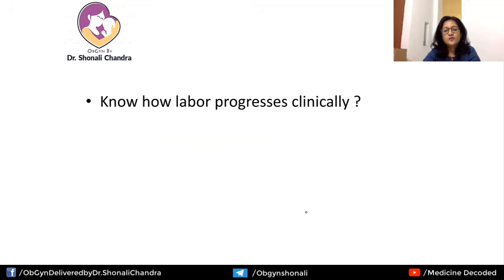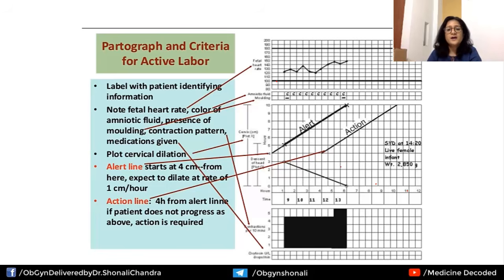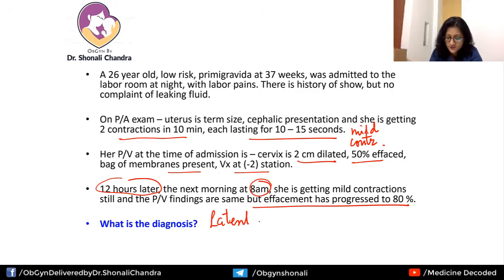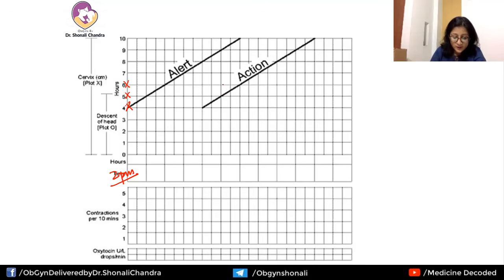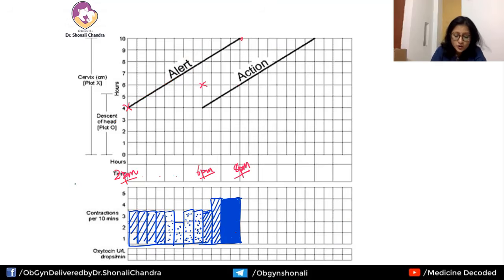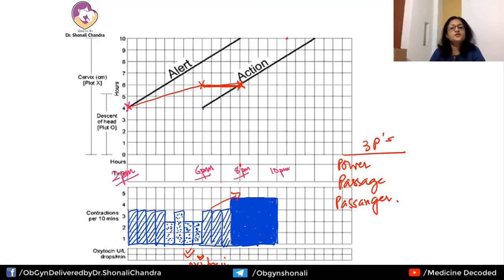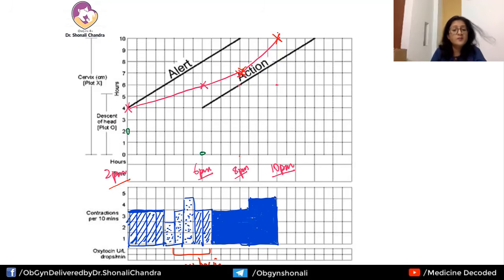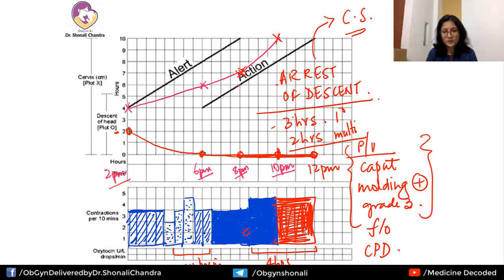PARTOGRAM : Monitoring of Labor & Clinical Utility : Dr. Shonali Chandra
Monitoring of a woman in labor is done to ensure that the mother and baby are doing well, and also to identify any delay or arrest in progress of labor, so that timely corrective measures can be taken. Partogram is the tool that is used for this purpose by all levels of health care givers, be it nurses or midwives. It is particularly important for those doctors practising in the primary and community health centres, where early identification of arrest can help allow timely referral to a higher centre. Therefore, it is a very important for the undergraduates and the postgraduate aspirants to understand the basics of partogram.